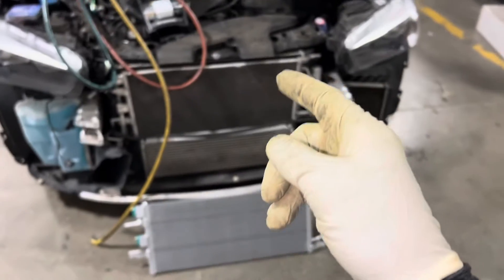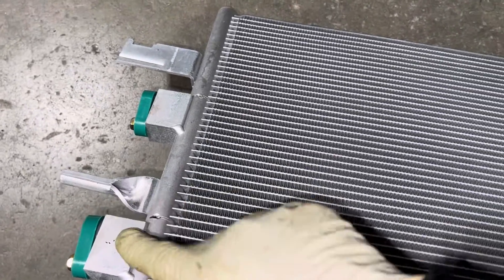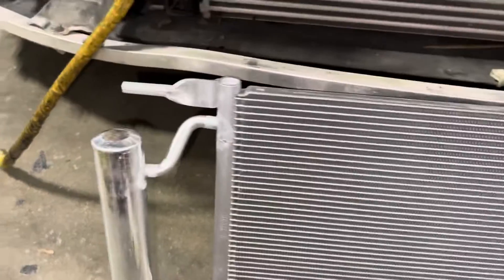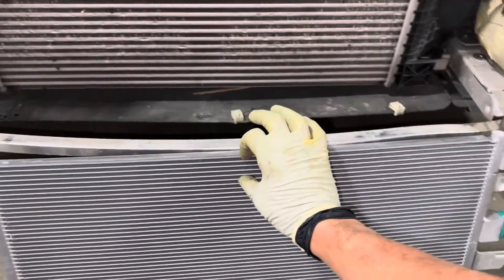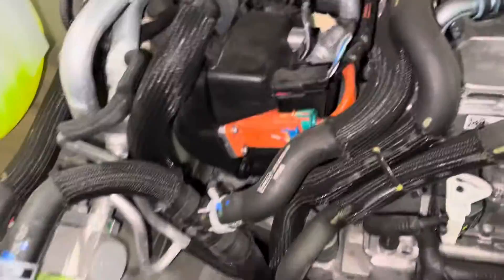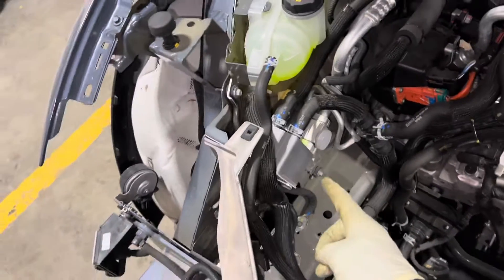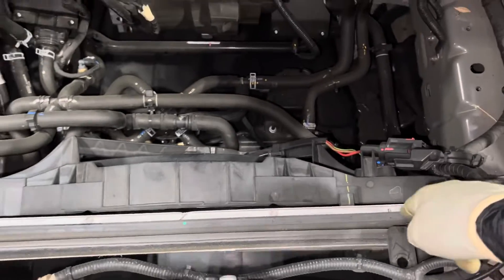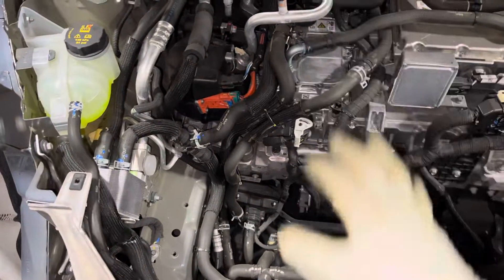BMW X1 REFRIGERANT TO GLYCOL PLATE HEAT EXCHANGER ELECTRIC ⚡️ COMPRESSOR NO CONDENSER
FLOATING ISOLATED ELECTRIC AC COMPRESSOR